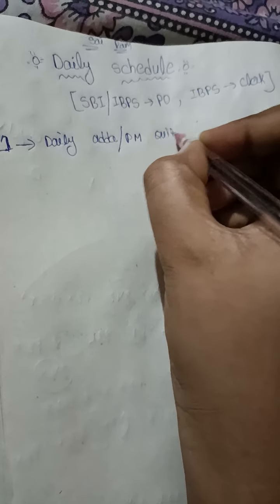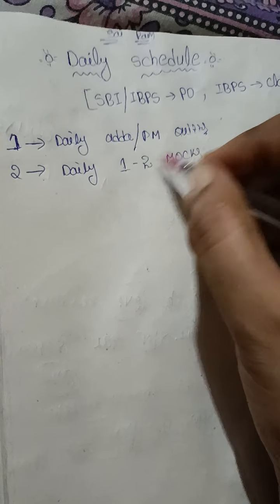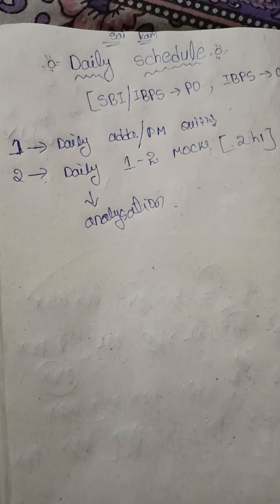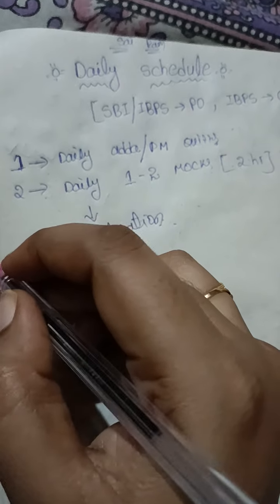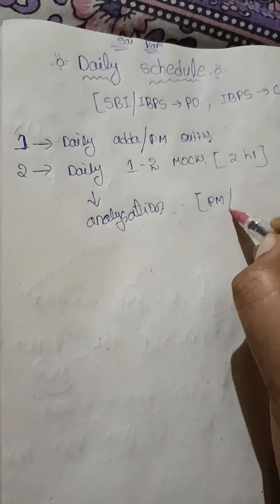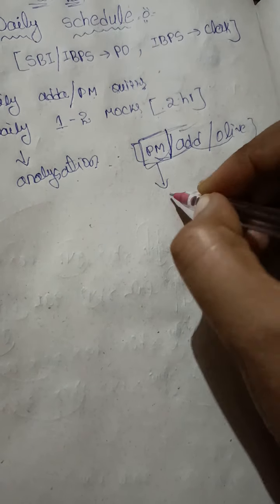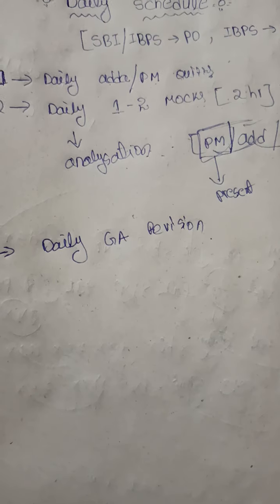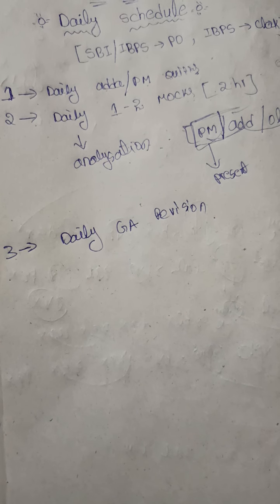Daily schedule for#sbipo#ibpspo clerk##